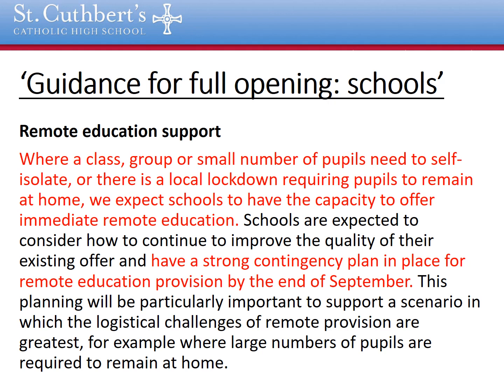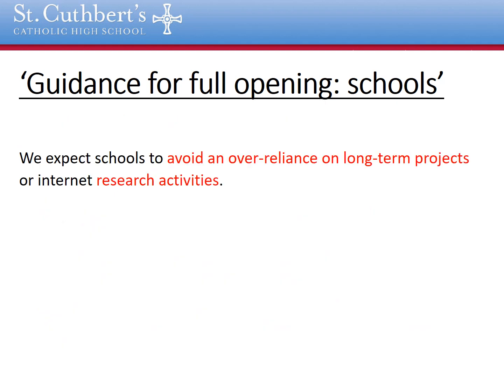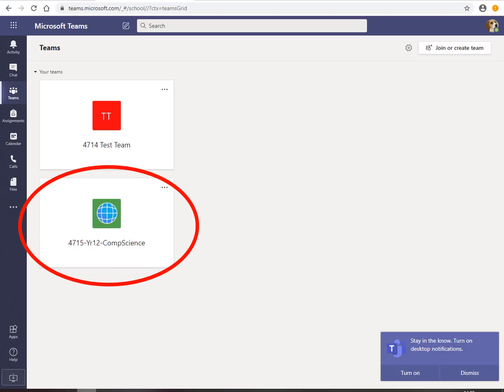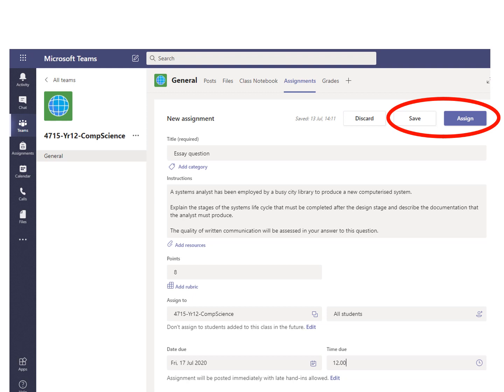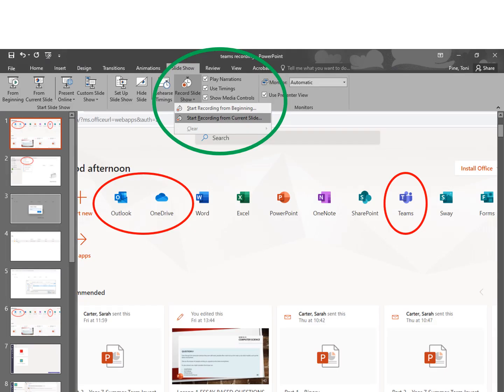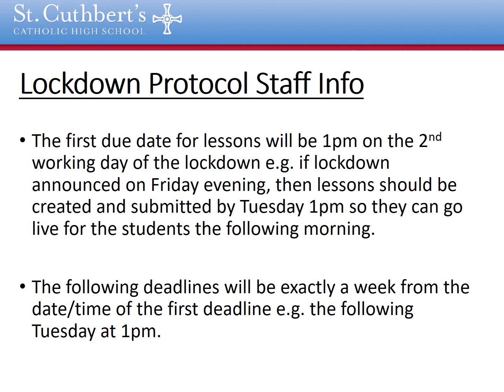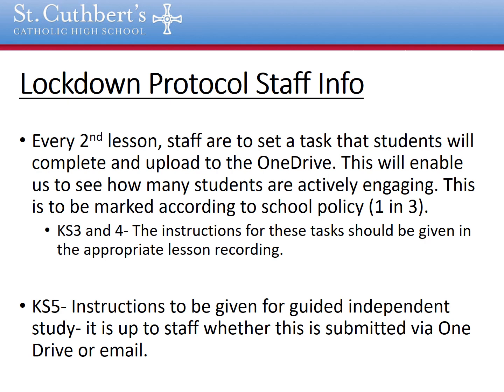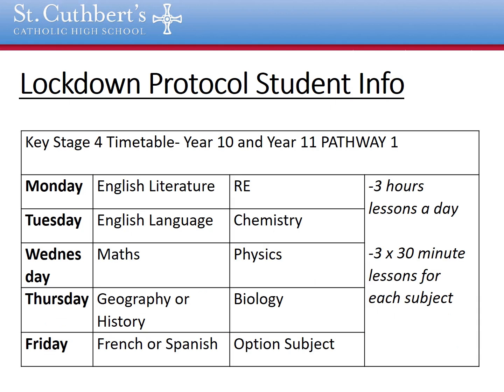DSW Remote Learning CPD with TP